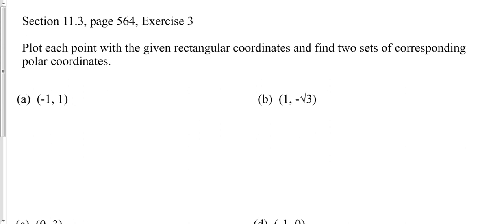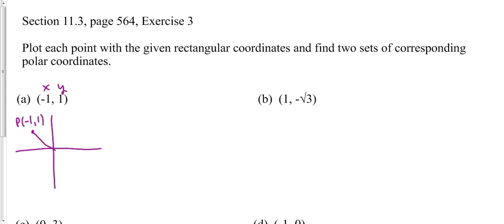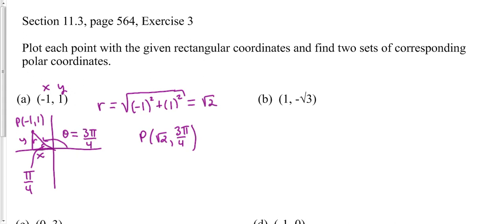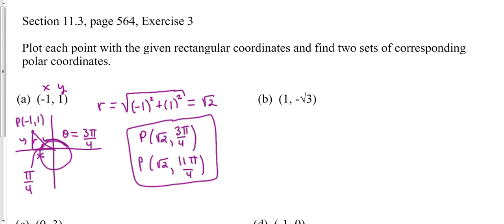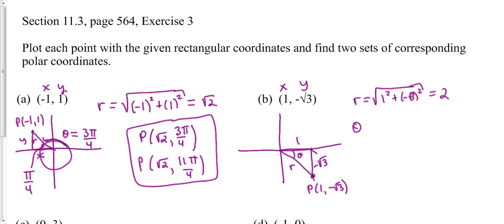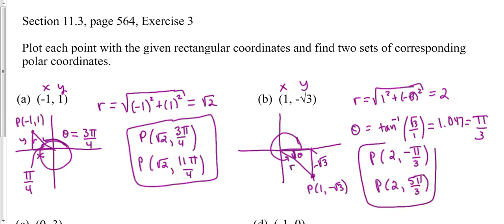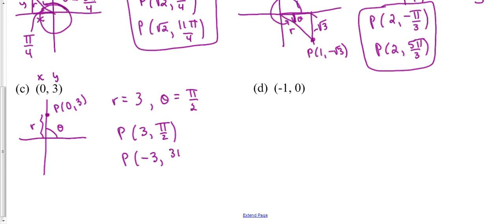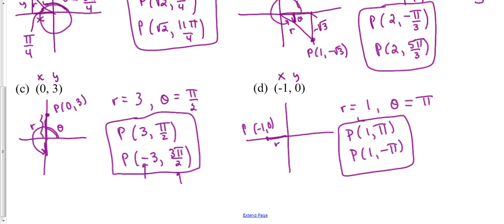Chapter 11, Section 3, Exercise 3